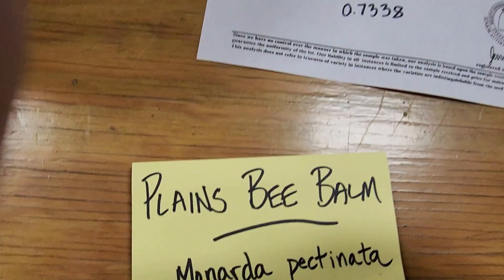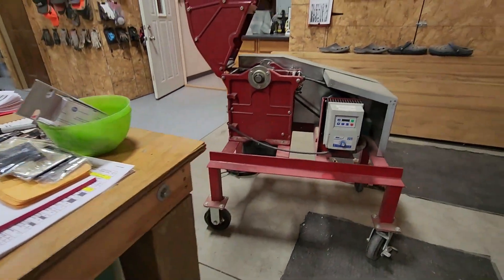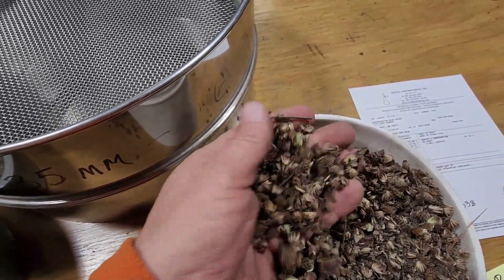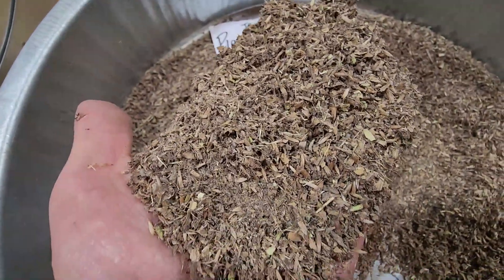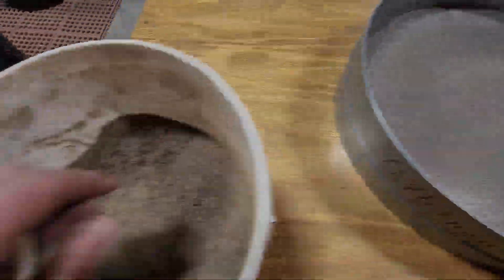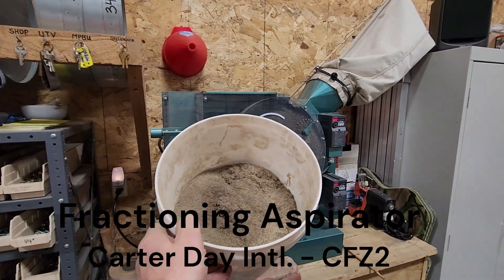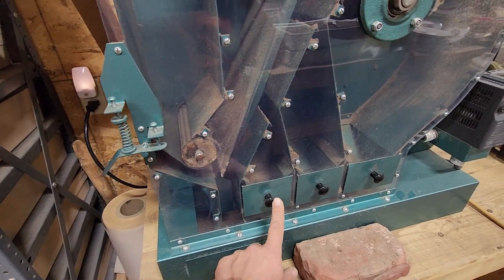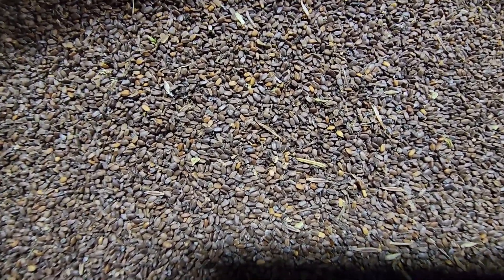Cleaning Wildflower Seed Series: Working on Plains Bee Balm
Follow the Conservation Blueprint team as they work to clean local ecotype wildflower seed.  This video will show you the various steps in the process that each species goes through to becoming a finished product.